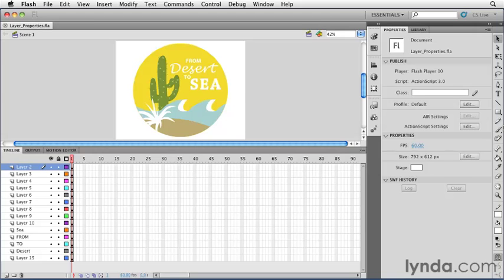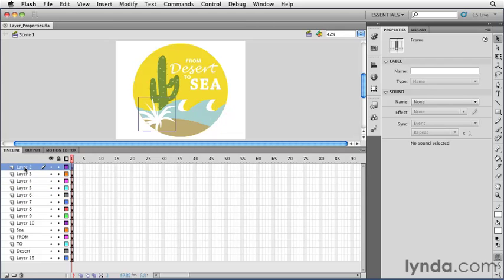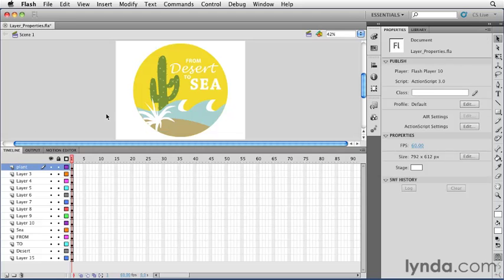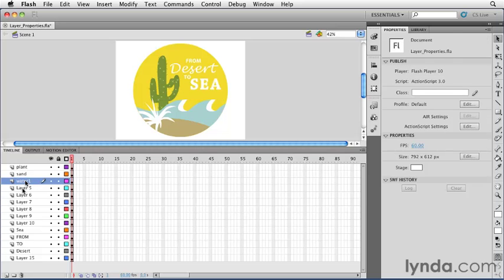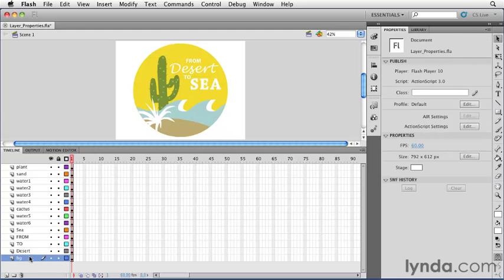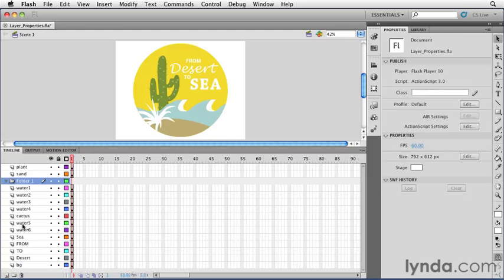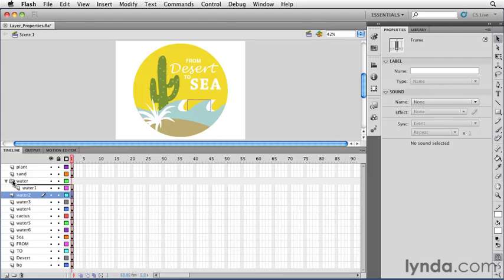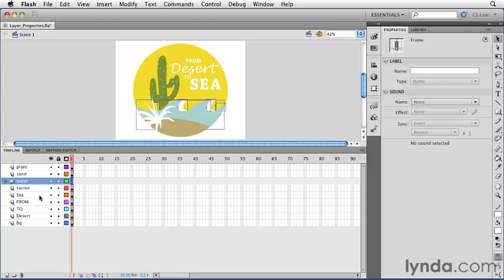0402 Organizing layers and editing layer properties